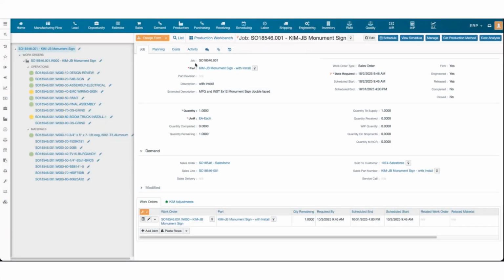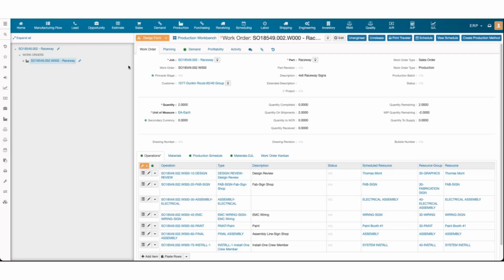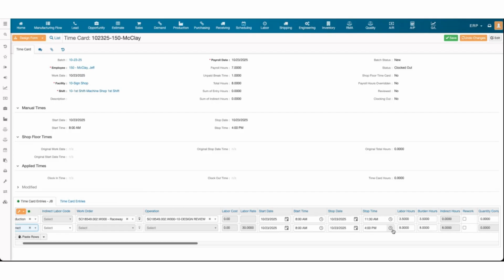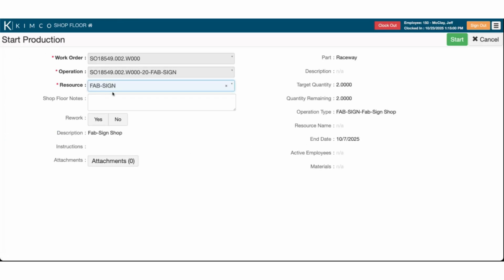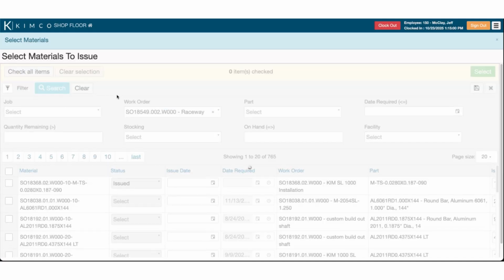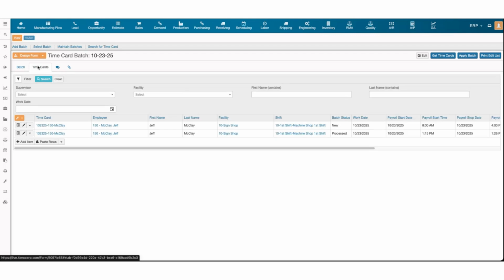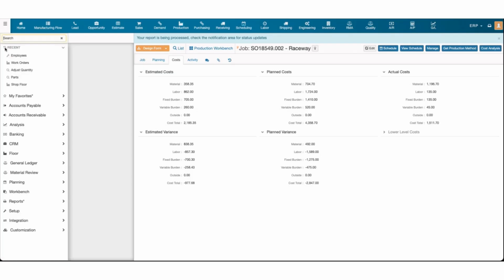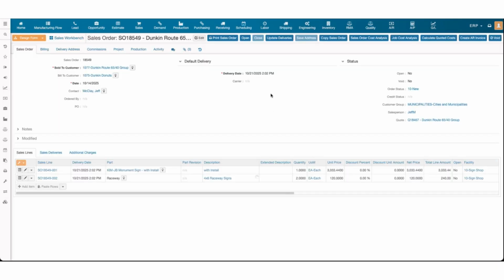Inventory & labor Time Keeping & Tracking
In this Kimco Demo, Jeff walks you through Inventory, Labor time keeping and tracking.